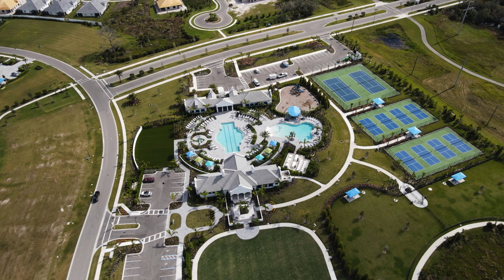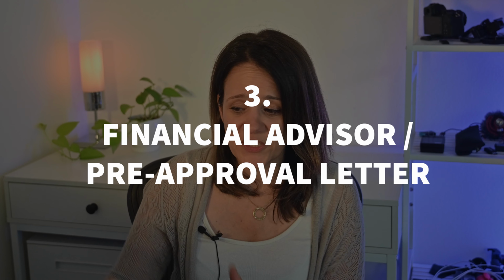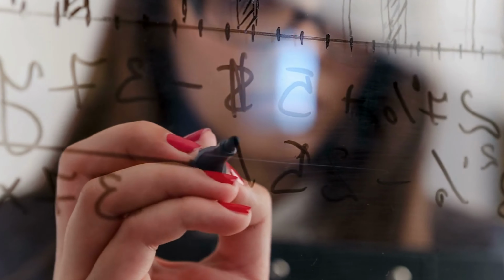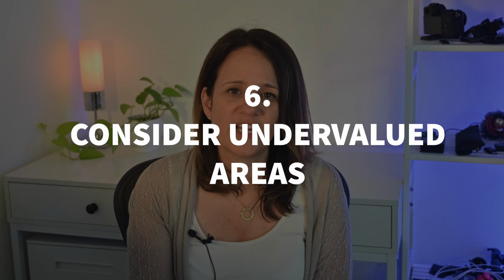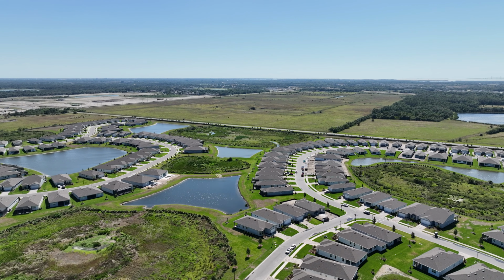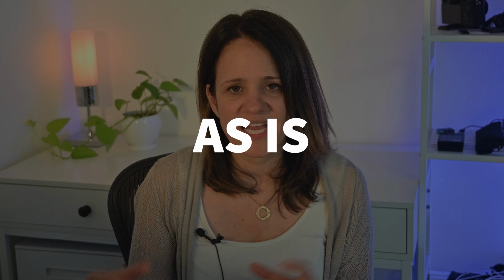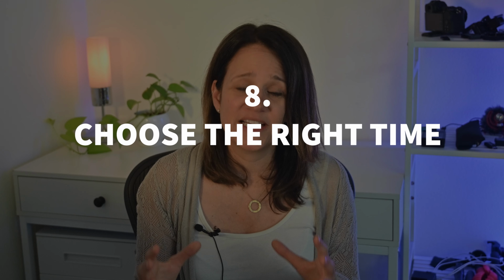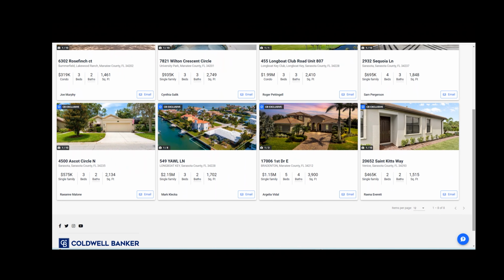How To Save $ When Buying A Florida Real Estate Property! Florida Realtor Explains.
In this video, we will talk about 10 ways to save on your next real estate property purchase. Whether you're a first-time homebuyer or an investor, the tips and tricks shared here will empower you to make financially savvy decisions before purchasing a home. We will also speak about how to save money on a real estate transaction. I will use a few examples set in Florida which will help those people looking to move to Florida.

Timeline:
00:00 - Setting The Stage
00:46 - 1. Budget
02:15 - 2. Stick with it
03:19 - 3. Financial Advisor / Pre-Approval
04:05 - 4. Research
05:56 - 5. Negotiate
07:32 - 6. Undervalued Areas
09:32 - 7. Inspection
11:22 - 8. Buy When The Time Right
12:54 - 9. Market Deals
13:41 - 10. Important

Areas served: Sarasota, Lakewood Ranch, Bradenton, Venice

PRODUCTS I RECOMMEND (AT NO EXTRA COST TO YOU):

➡️FLORIDA SURVIVAL PRODUCT LIST I RECOMMEND AND USE:

➡️FLORIDA LIVING SURVIVAL KIT / PRODUCTS I RECOMMEND AND USE FROM AMAZON:
○ Roach Swat
○ Roach Repellent
○ Portable Power Station
○ Lip sunblock
○ Rechargeable Lanterns
○ Waterproof Rain Poncho
○ 355 Piece First-Aid Kit
○ Insect Repellent
○ Front Windshield Sunshade
○ HydroFlask Waterbottle

➡️CAMERA GEAR I USE:
○ My Camera 1
○ My Camera 2
○ VLogging Microphone
○ Rode Microphone
○ Camera SD Card
○ Drone SD Card

Thank you so much for supporting my channel which motivates me to provide you with free content each week! See you in my next video.